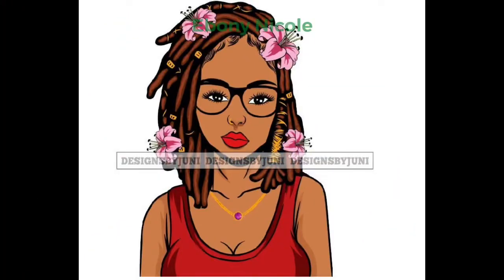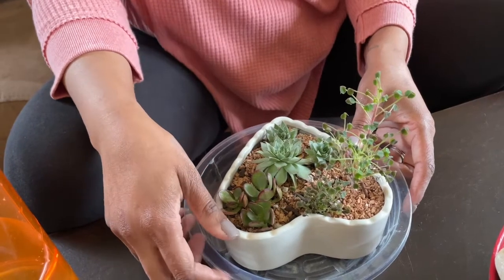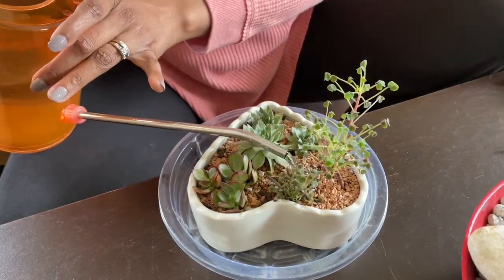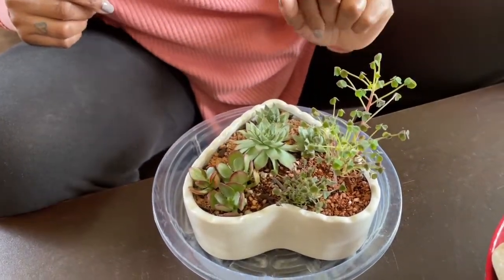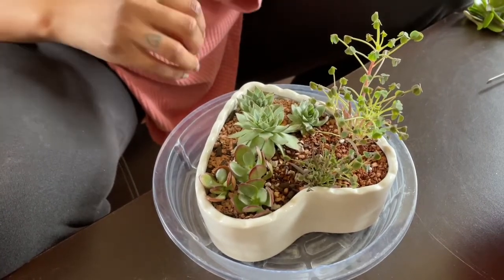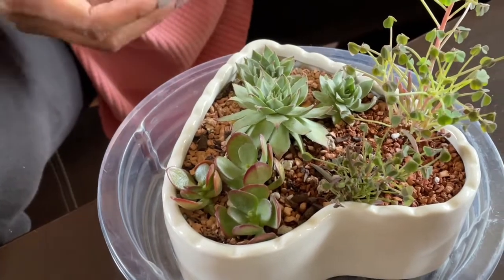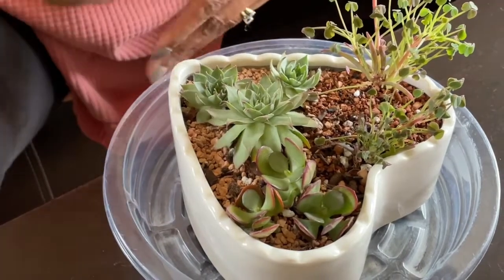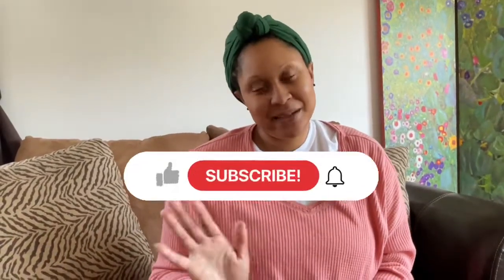A Gift for You Ft Oxalis herrerae & Care Tips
Hey guys! I’m sorry to do this again, but I wanted to release this video that was filmed when I had Covid. I had to wait a few weeks and plan to hand-deliver it to my Sister soon.! 😊